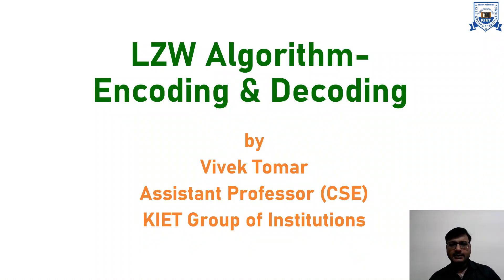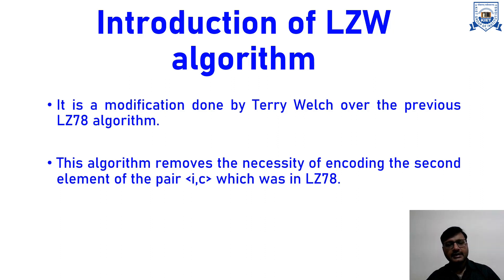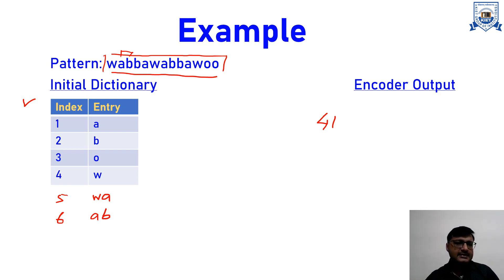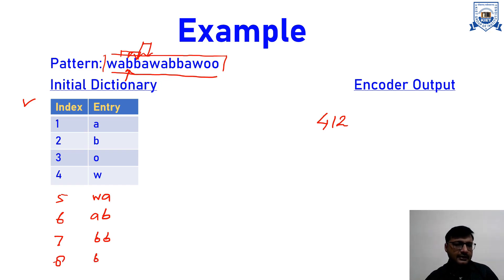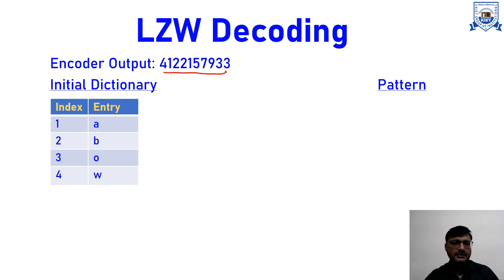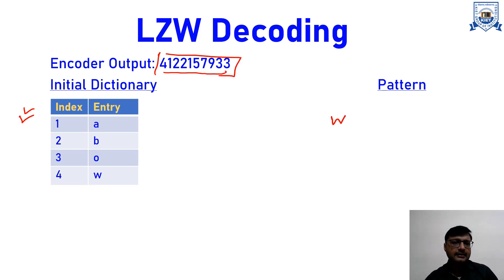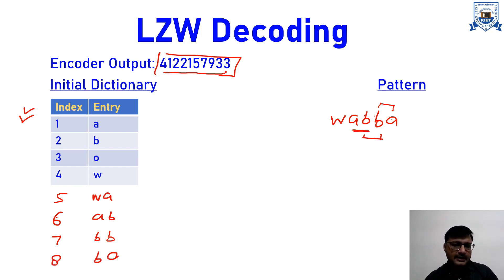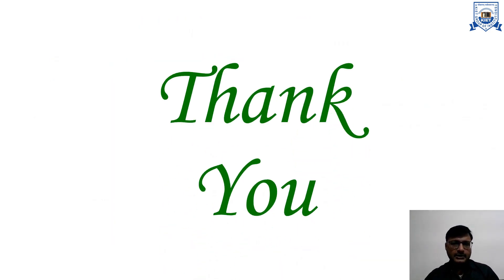L - 14 | Unit - 3 | LZW Algorithm - Encoding and Decoding | Data Compression